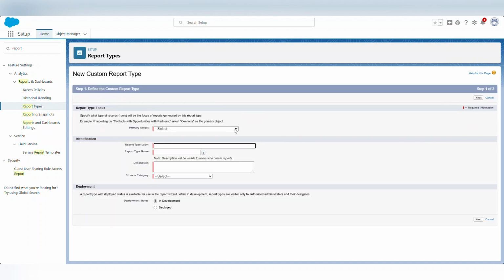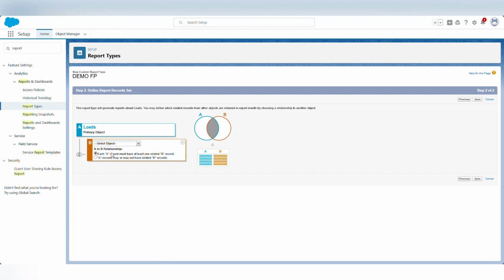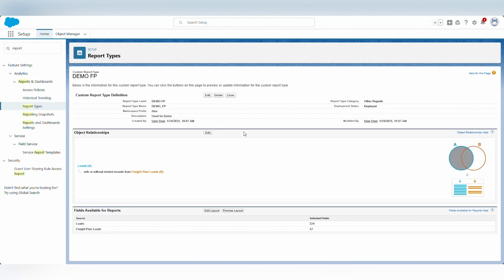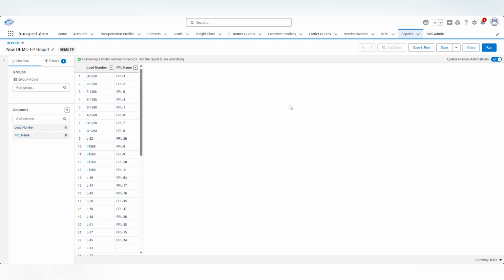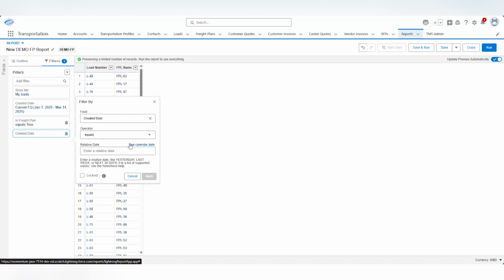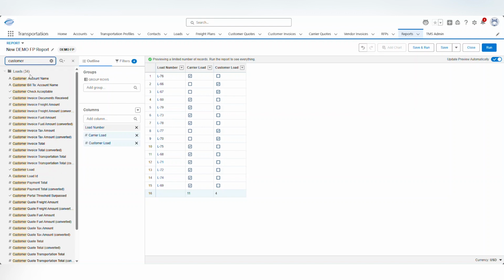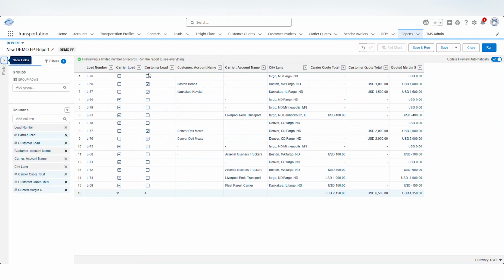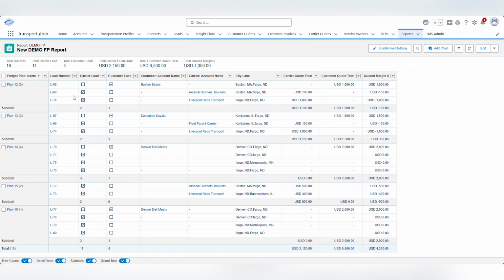Freight Plans: Reporting and Best Practices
Customer Success Manager Stephen Lafferty shows Reporting functionality inside the Freight Plan Console in Revenova TMS.